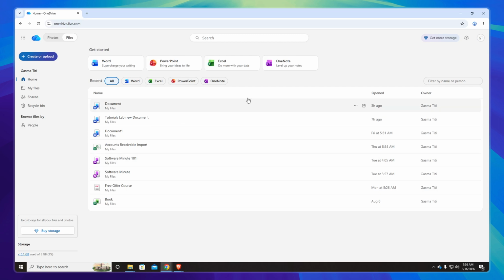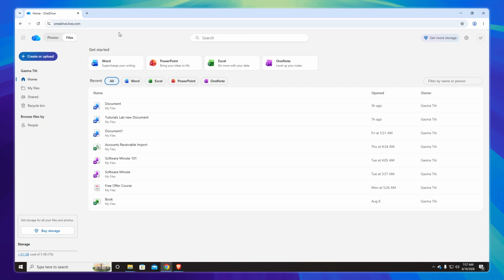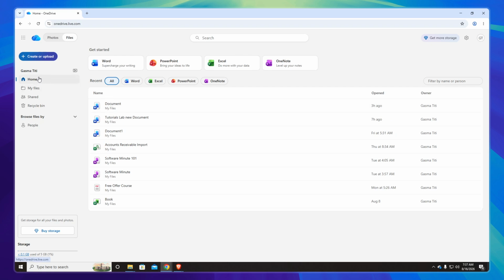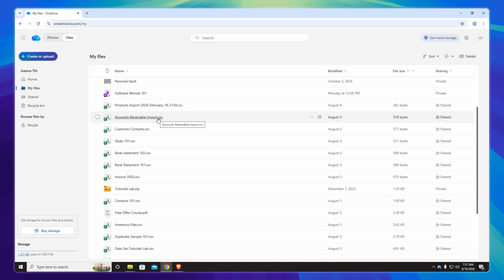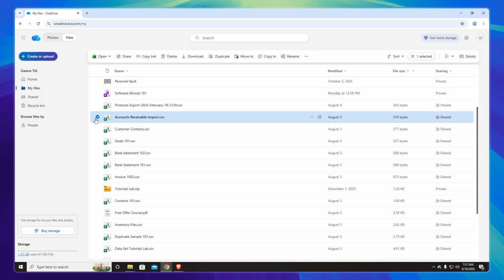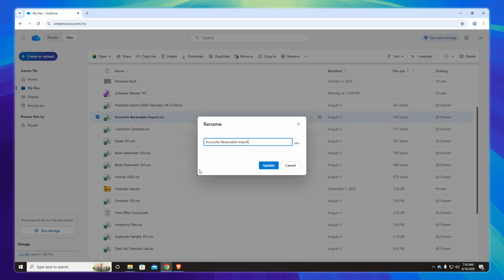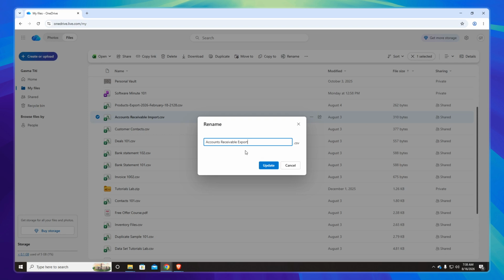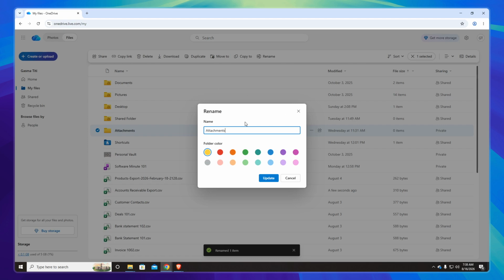How To Rename File Or Folder In OneDrive | Tutorial 2026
By the end of this video, you’ll know OneDrive rename file tutorial, how to change folder name OneDrive, OneDrive file rename guide, renaming files within OneDrive, steps to rename OneDrive folder, OneDrive rename document process, change file name in Microsoft OneDrive, how to rename a folder on OneDrive, OneDrive file management rename, rename item in OneDrive cloud storage, guide to renaming files in OneDrive, modify folder name OneDrive tutorial